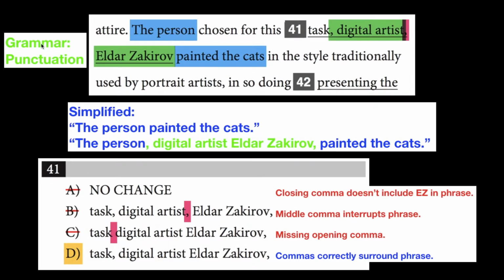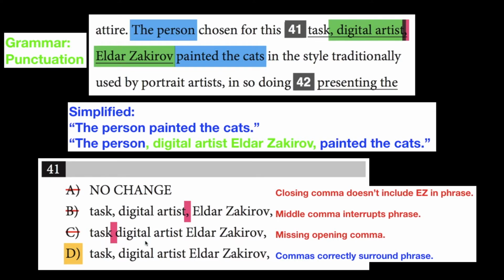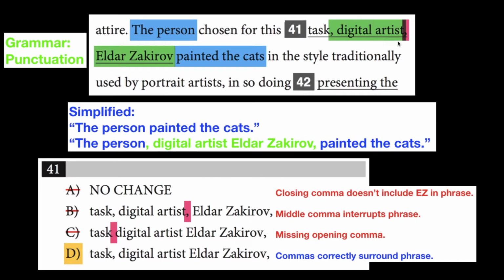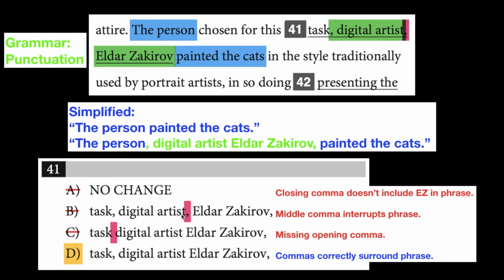SAT Practice Test 3 Section 2 Writing Q41